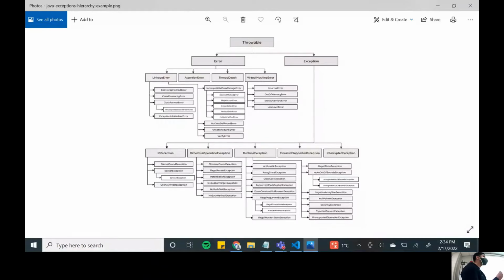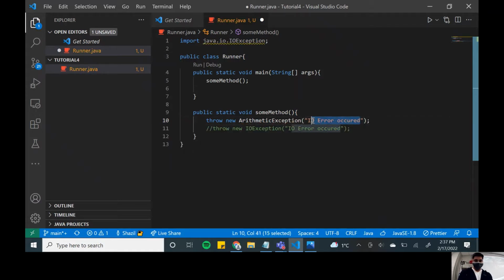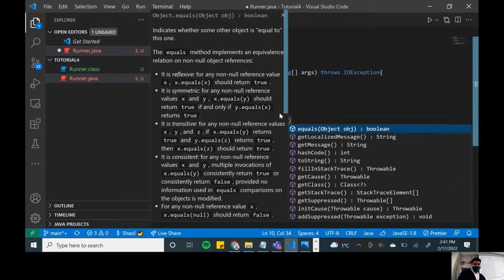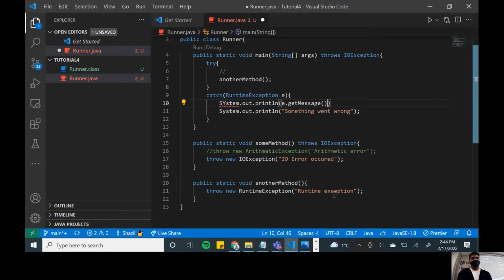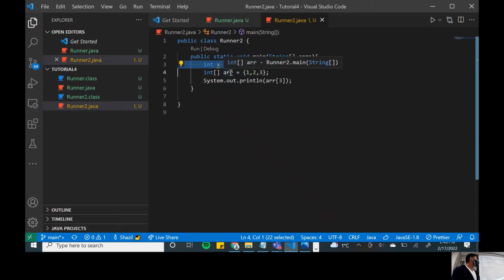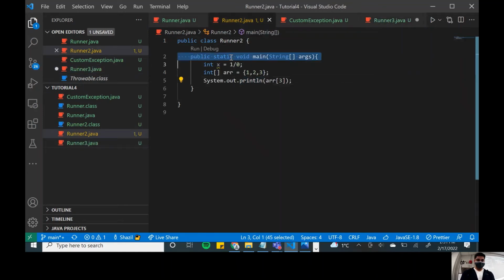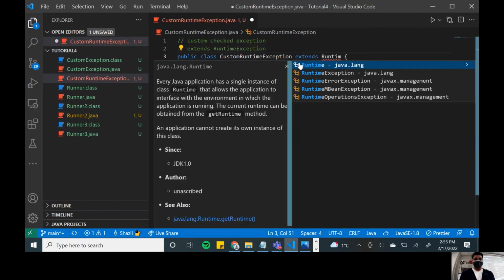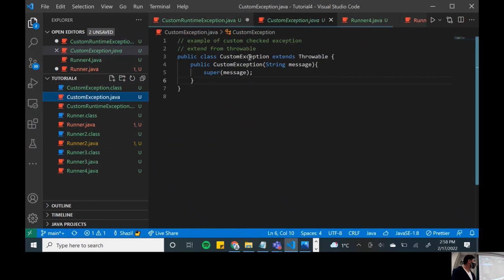Checked and Unchecked Exceptions in Java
In this quick lesson, we talk about the difference between checked and unchecked exceptions in Java and how to handle them.